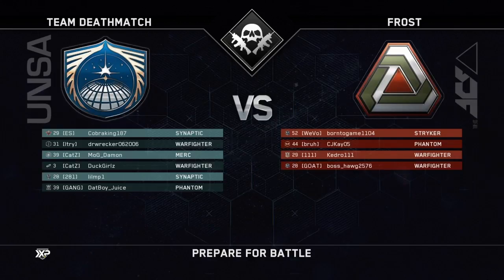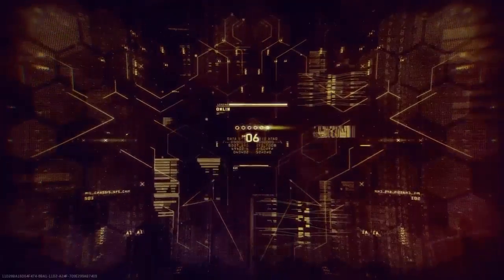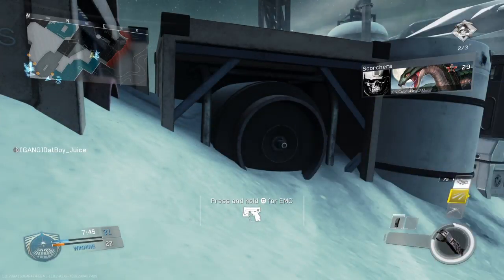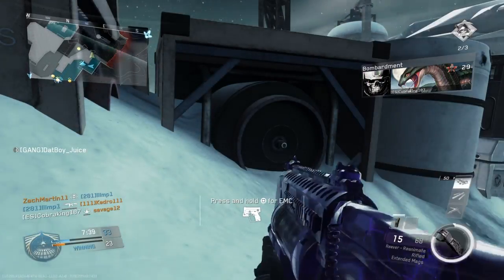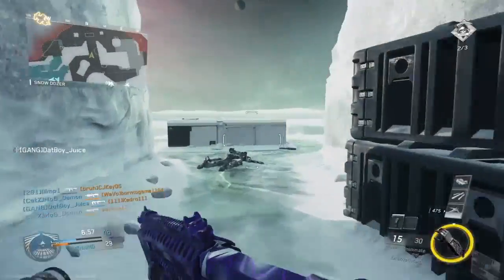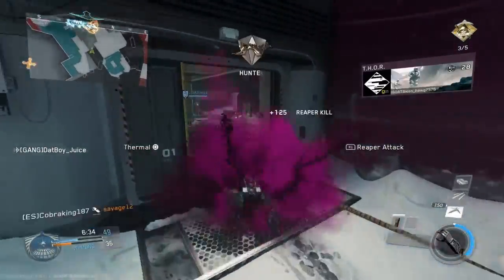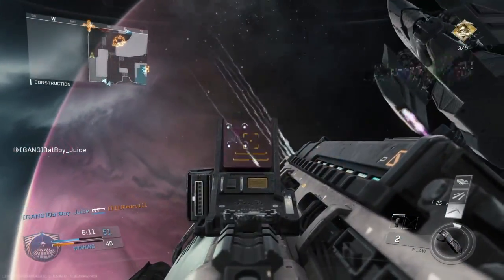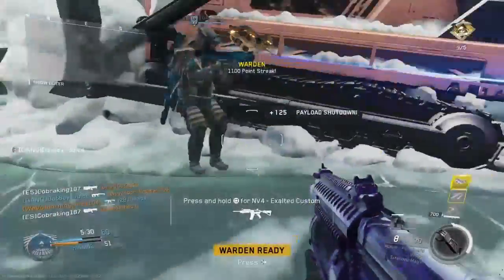Possible boot or just shitty server